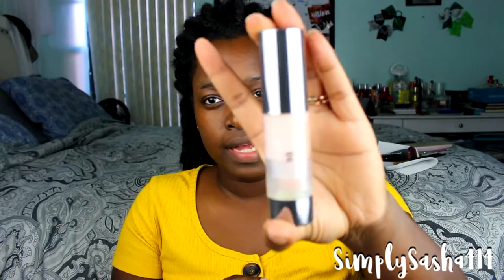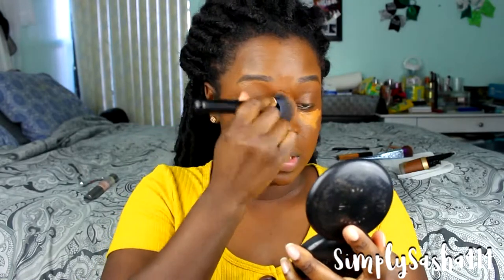Get Ready With Me with Little Make up ~Chit Chat about being unbalanced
Hey guys 😊. In today’s video I am showing you the makeup routine I’ve been doing lately because I have little to no makeup products ! I threw out a lot of my makeup and am working on stocking back up. So until then this is what I do. And what’s a GRWM video without a little chit chat , am I right ? How’re you enjoy !

Where am I from:  Miami/ Ft.Lauderdale FL
Camera that I use: Canon t5i
Editor that I use: Movie studio platinum 14.0

FTC : I Bought everything with my own money ! Anything Reviewed was my Honest Thoughts !